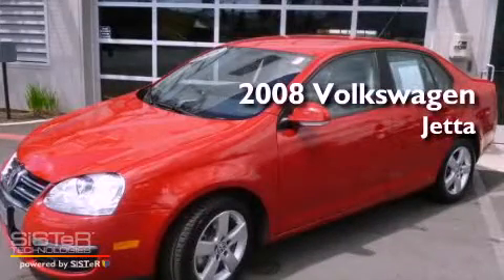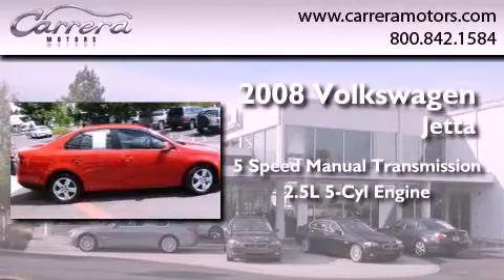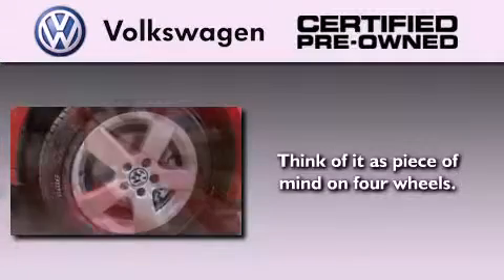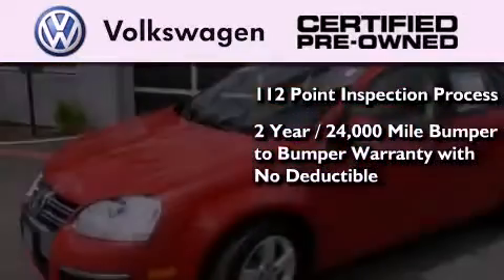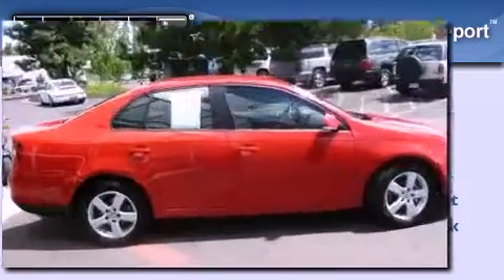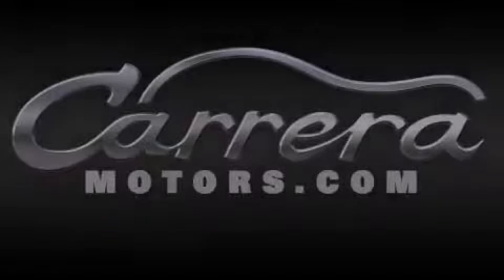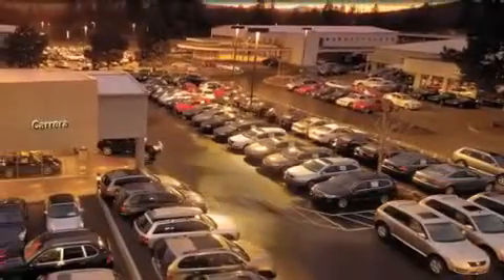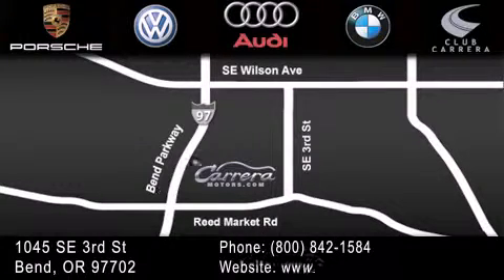Certified 2008 Volkswagen Jetta Sedan San Francisco CA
We have been honored to serve the Bend OR area , we promise that your experience at our dealership will exceed your expectations !

 Year : 2008
 Make : Volkswagen
 Model : Jetta Sedan
 Engine : Gas I5 2.5L/151
 Trans . : Manual
 Exterior : Salsa Red
 Miles : 22,054
 Interior : Other
 Stock : 3633